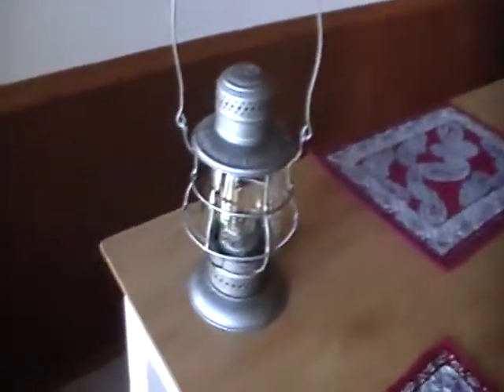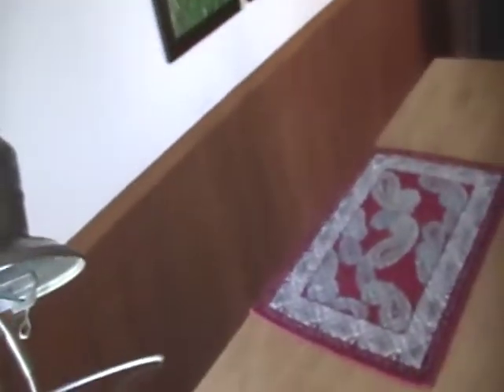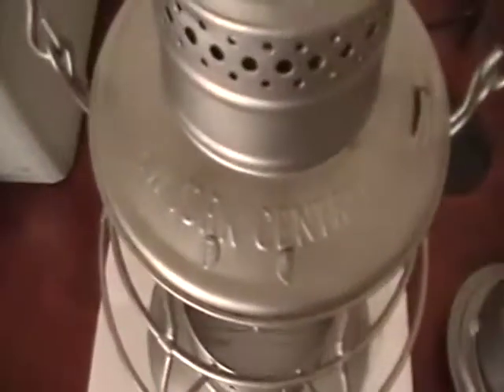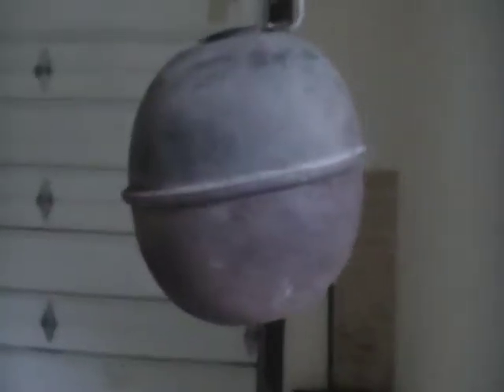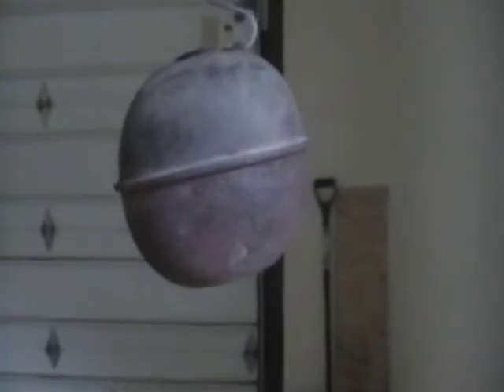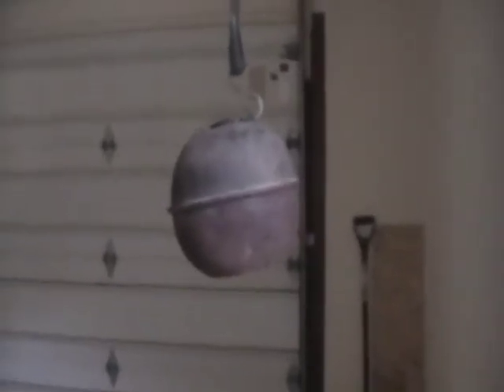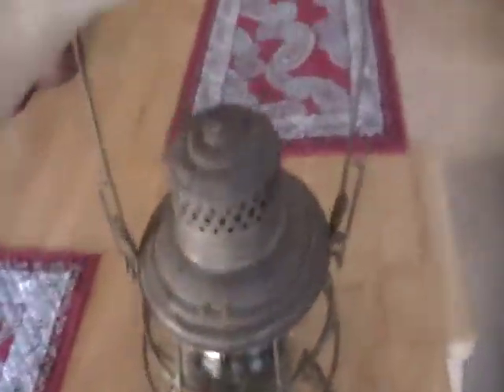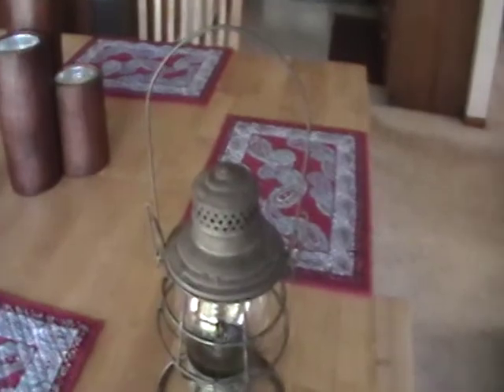Dietz #6's part 2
The long waited upload of my continuation of the Dietz #6 bellbottoms has finally arrived. For some odd reason, my computer takes roughly 2 hours to upload a video less then 10 minutes long. It used to be only 15 minutes for a video this long.